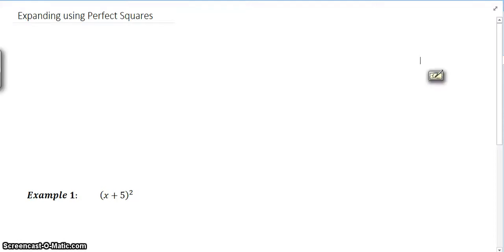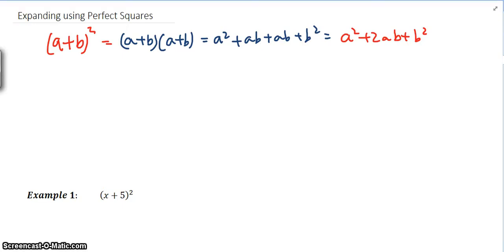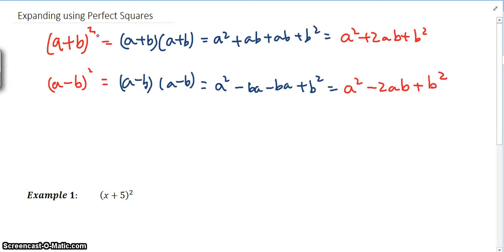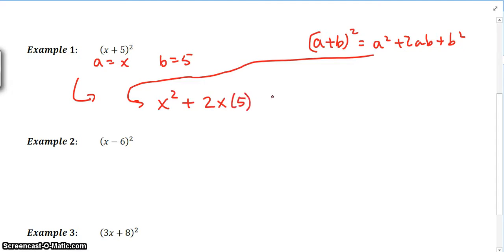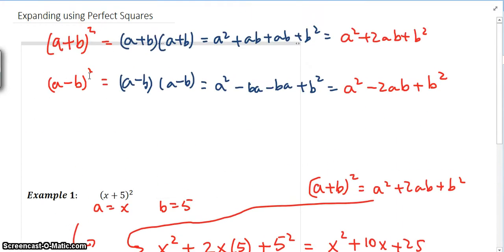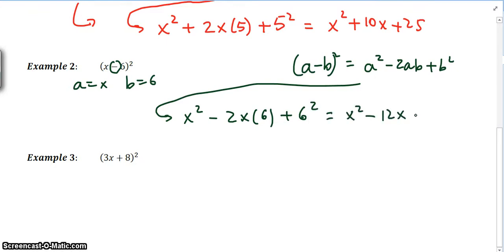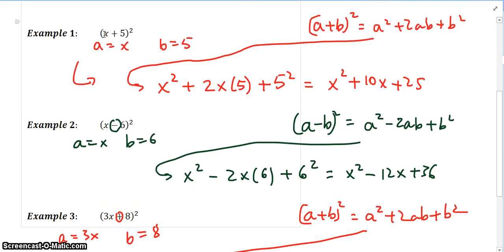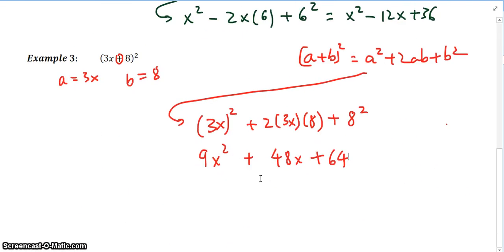Expanding using Perfect Squares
10 Advanced Quadratics Series